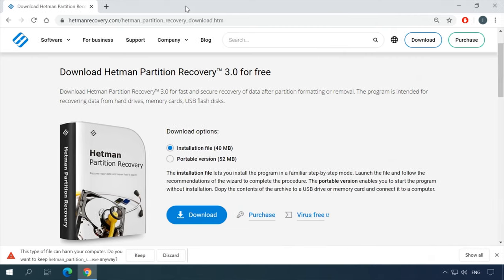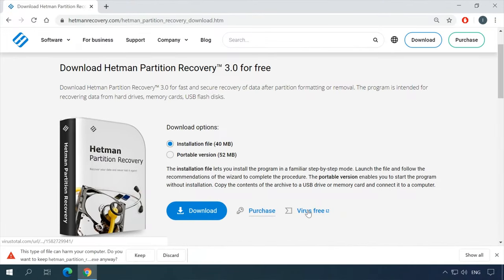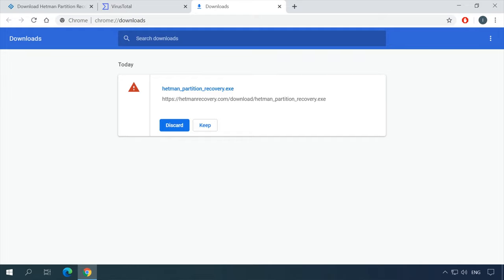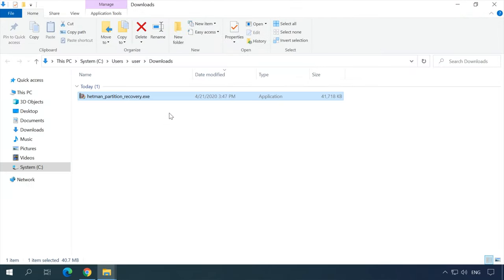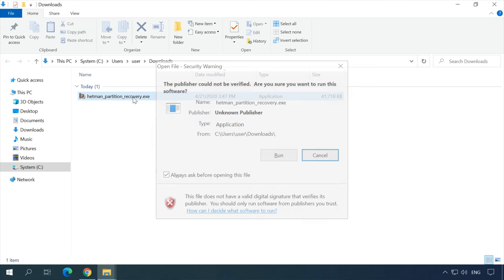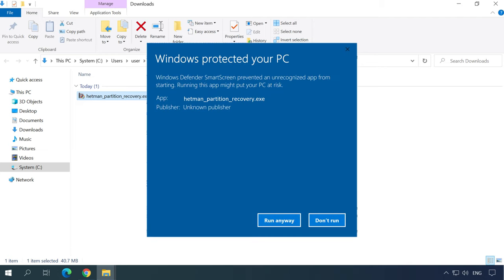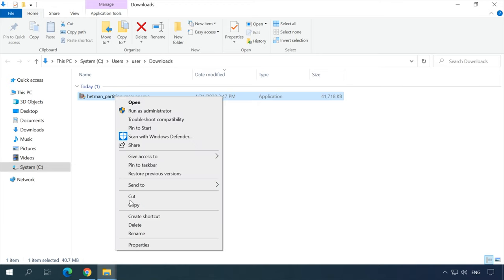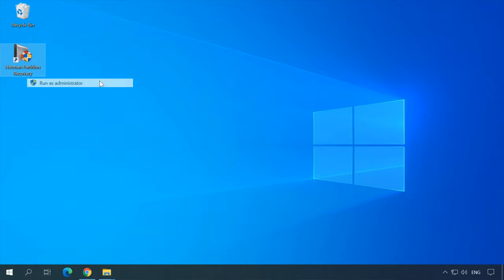🤔 How to Fix Errors When Installing Or Downloading a Program 🚫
👍 You’re welcome to watch this tutorial if you see error messages while downloading a program, if you don’t know where to find the installer you have just downloaded, or if you encounter any difficulties with installing and starting a program. In this video, we will analyze all possible issues that you may face, from downloading an installer to starting an application.

📚 Content:
0:00 - The installer can’t be downloaded.
3:02 - How to find the file you have just downloaded.
3:56 - What to do if the installer doesn’t start or takes too long to open
4:56 - When Windows protects your computer.
6:02 - Digital signature.
7:33 - Why a program only works if run by administrator and how to start it